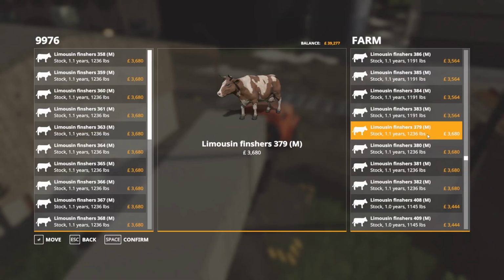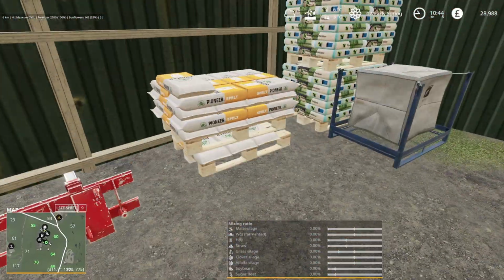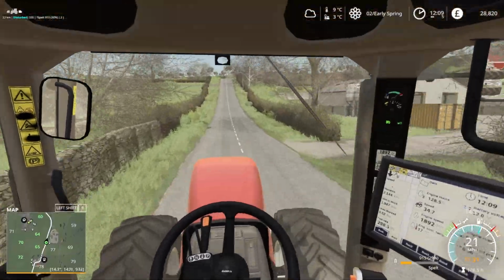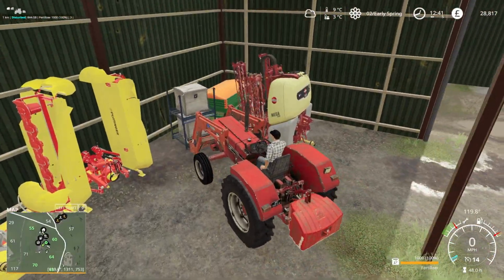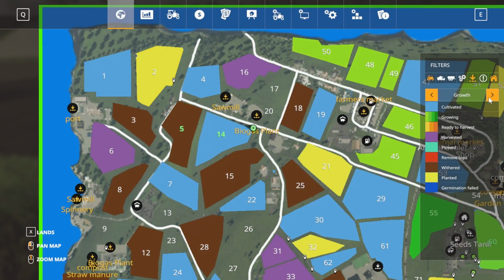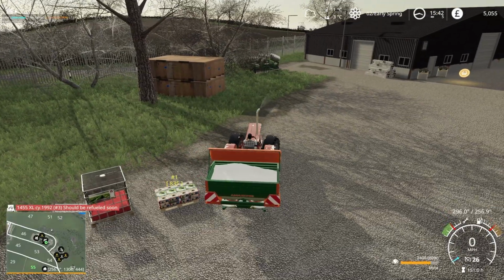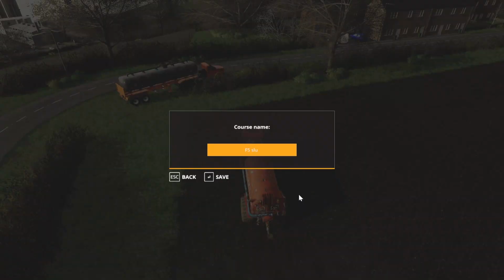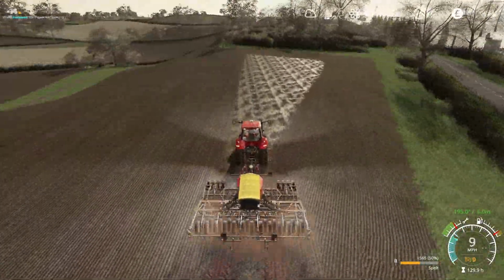FS19 - Welcome to Oakhill - Episode 46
It's spring seeding time